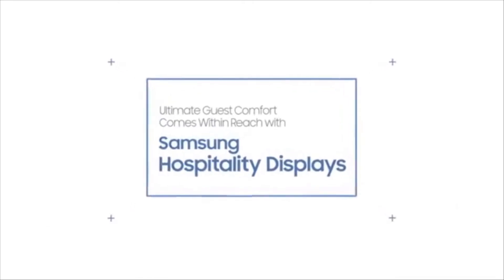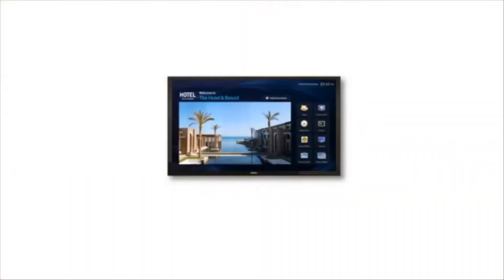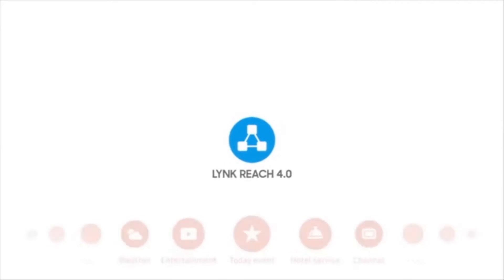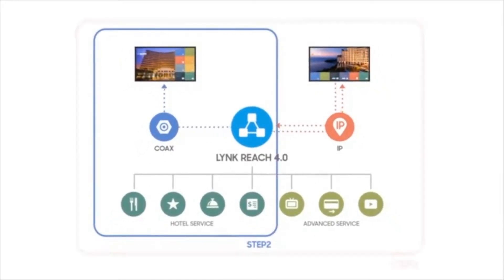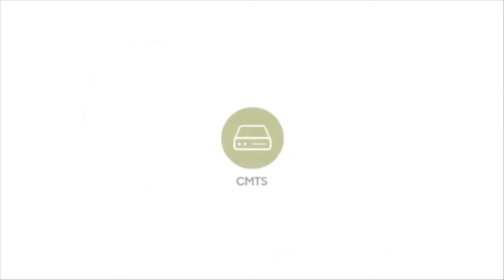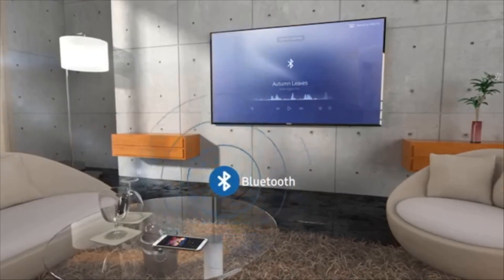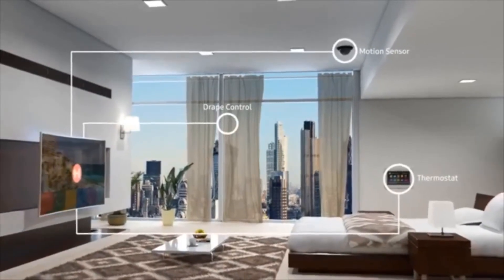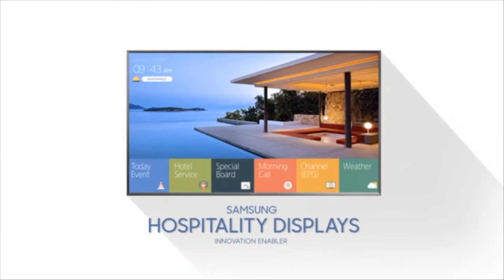Tivi cho khách sạn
Dòng Tivi cho khách sạn này dùng cho các doanh nghiệp chủ quản khách sạn và resort có thể quản lý và cài đặt nội dung như: Tăng nhận dạng thương hiệu cho Khách sạn hay Resort của mình với giao diện riêng. Màn hình chào mừng của khách sạn, thậm chí màn hình chào còn có thể cài đặt để xuất hiện tên của khách thuê phòng vừa giúp khách sạn quảng bá thương hiệu thông điệp, vừa tạo cảm giác thân thiện cho khách ngay từ những phút đầu tiên bước vào phòng hoặc hiển thị nội dung mặc đình trên tivi "Logo, video giới thiệu" khi khách hàng bất đầu sử dụng. Tăng doanh thu bằng cách giới thiệu các dịch vụ như: Đặt món, Spa, Gym, Promotion, Dinning và các dịch vụ liên quan.